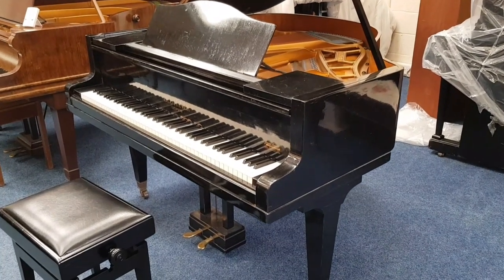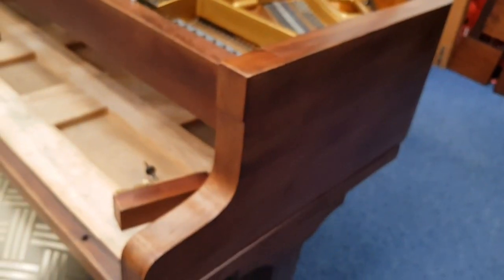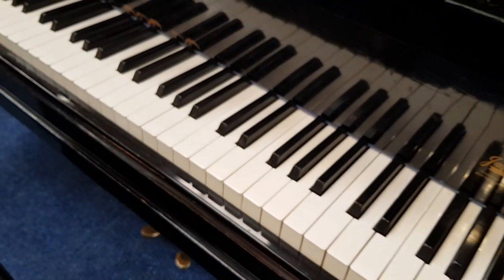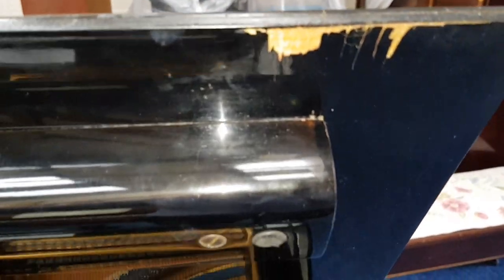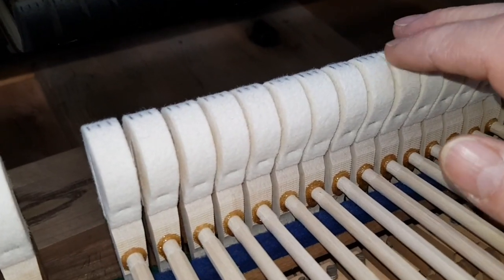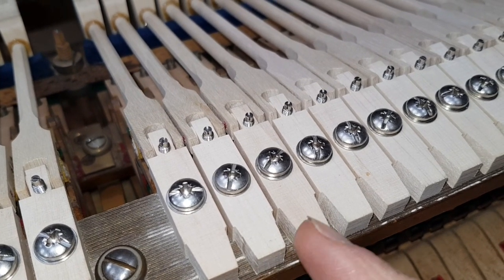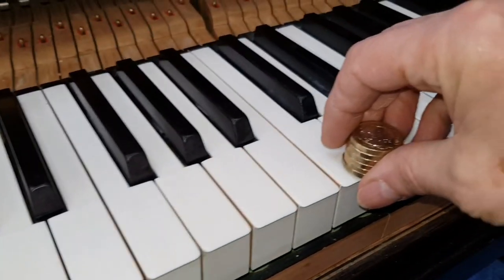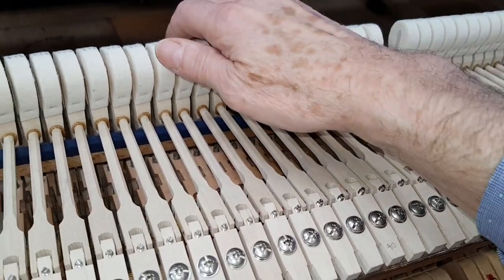Assessment of a Bluthner style IV 5ft grand piano 1936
Bluthner style IV baby grands are some of the best small grand pianos available. Demand in the UK outstrips supply. Please note that perhaps one in five made between about 1925 and 1938 can have cracked action standards, making regulation impossible. New standards are available in the trade.